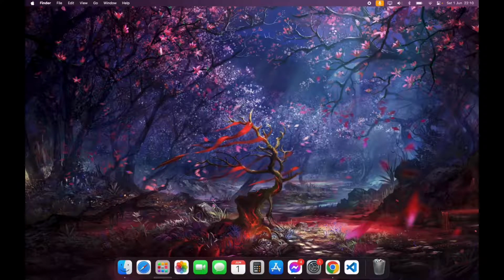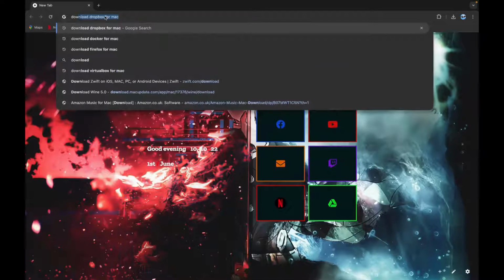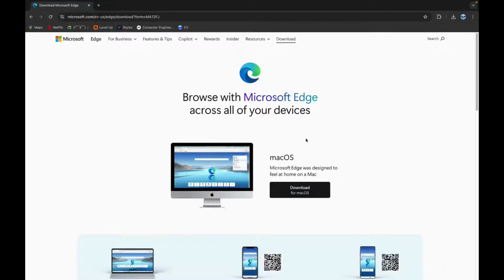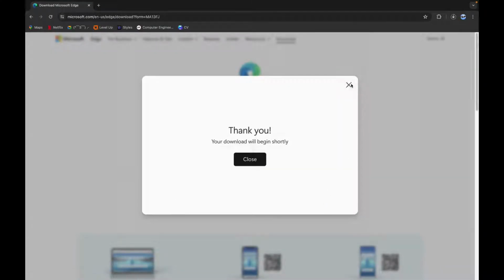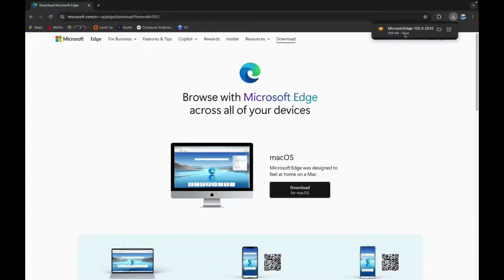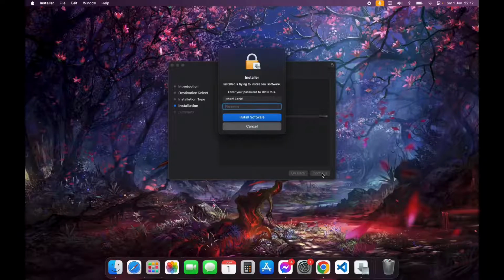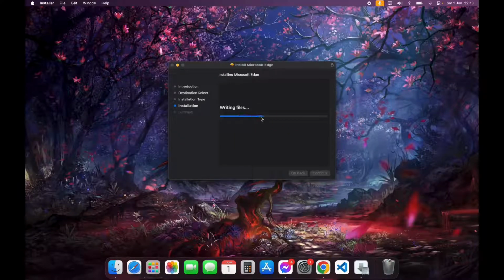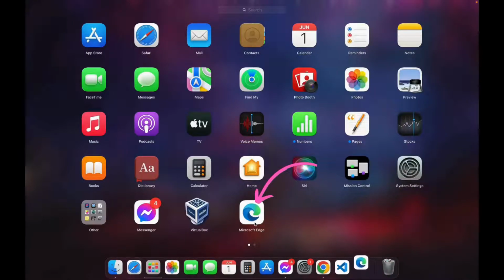How to Download Microsoft Edge on MacBook 2024?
In this easy-to-follow tutorial, we show you how to download and install Microsoft Edge on your MacBook. Whether you're switching from another browser or trying Edge for the first time, our step-by-step guide will help you get started quickly. Discover how to access the download page, follow the installation prompts, and customize your browser settings for the best browsing experience on your Mac.
Stay up-to-date with the latest features and improvements Microsoft Edge has to offer – watch now and enhance your MacBook's web browsing capabilities!